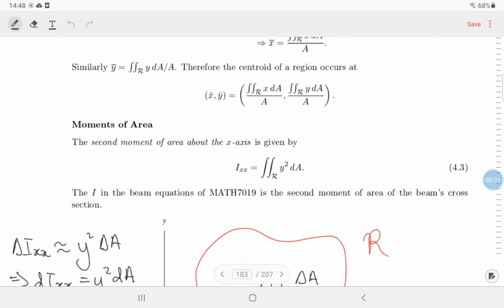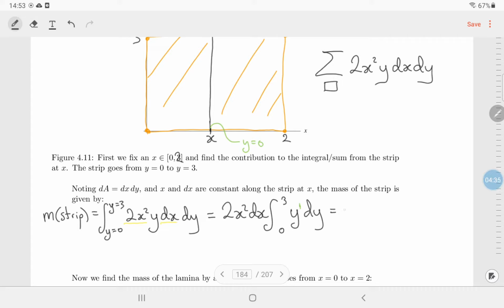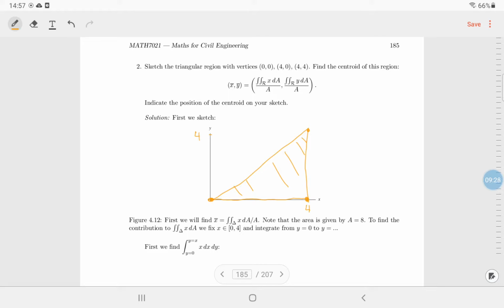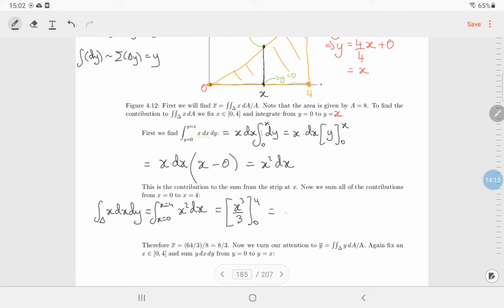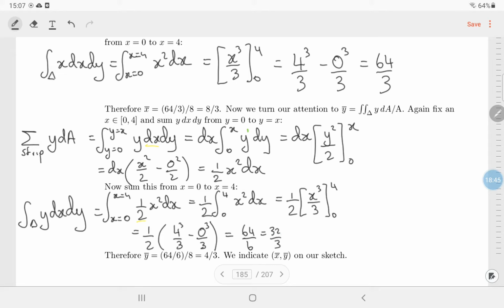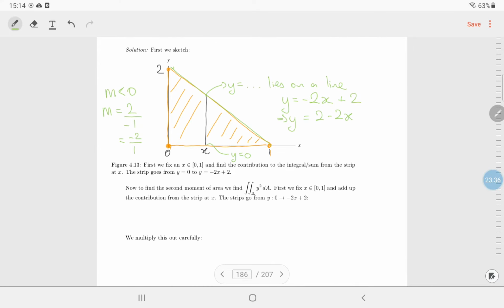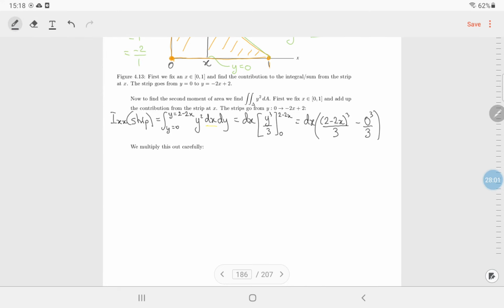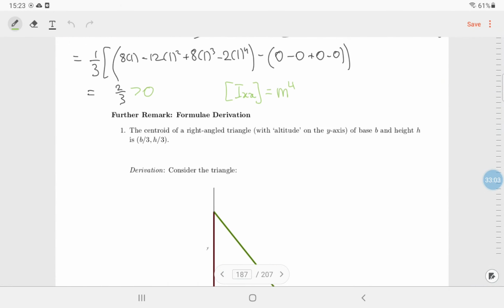Double Integral Examples